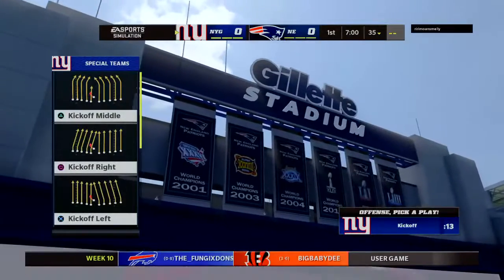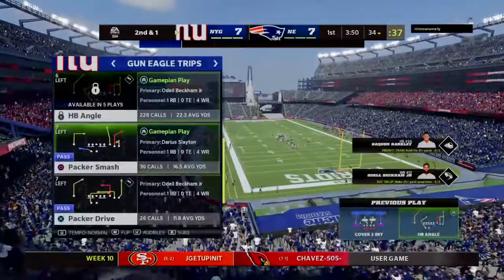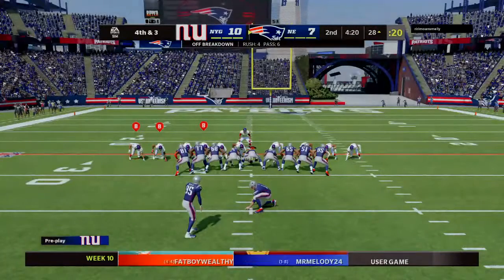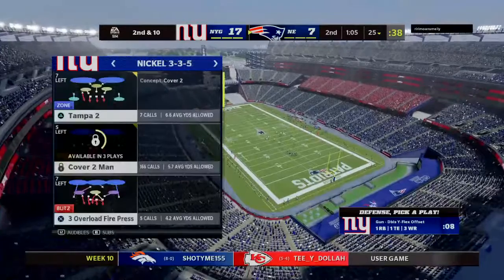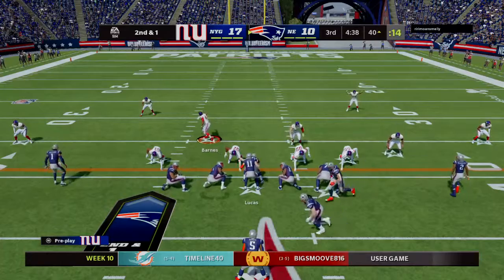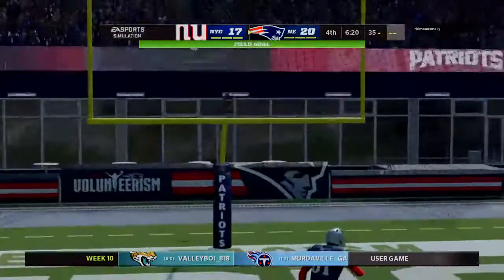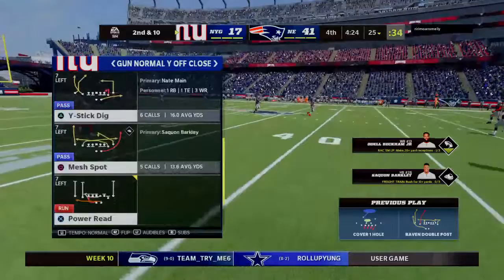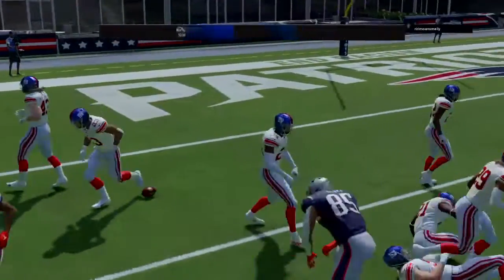Dawg_Pride's Live PS4 Broadcast